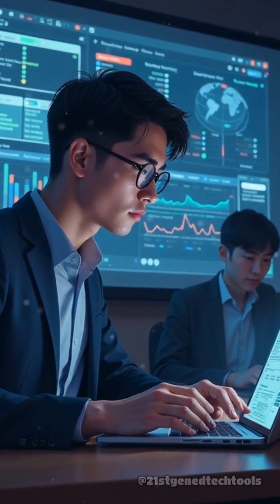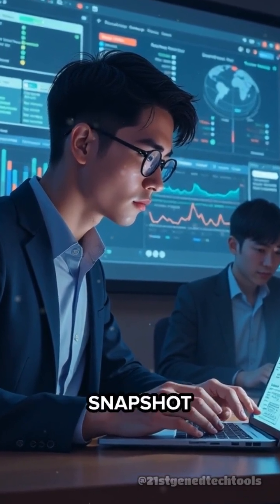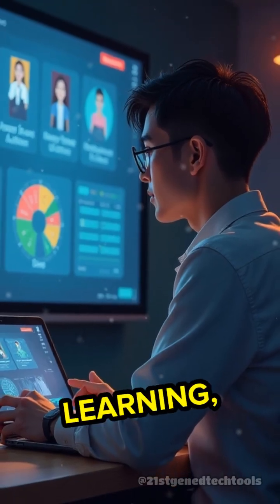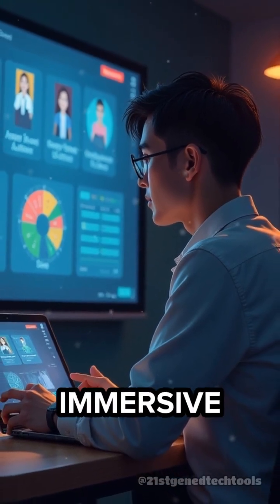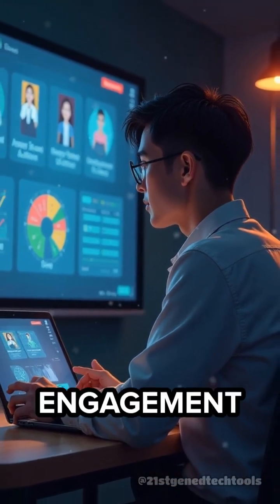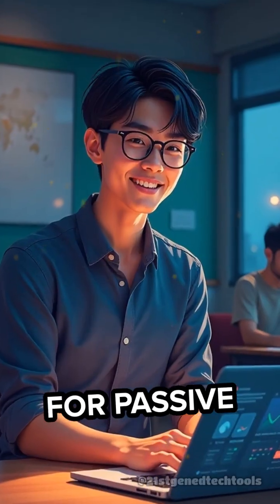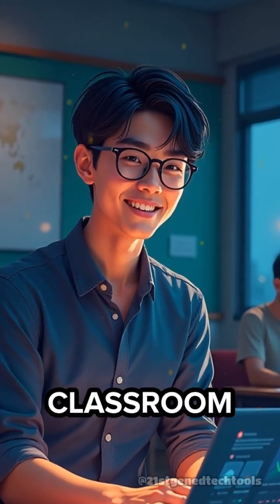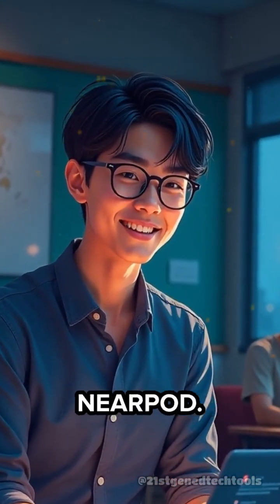Unlock Engagement: Nearpod’s VR Lessons & Assessments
Step into the future of learning with Nearpod! Explore VR lessons, interactive quizzes, and real-time feedback. Boost classroom engagement today!